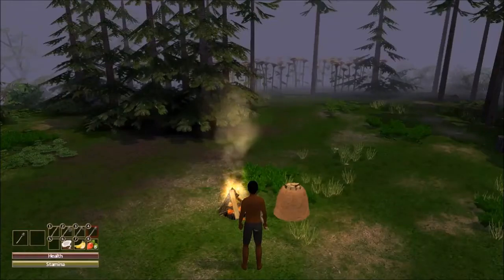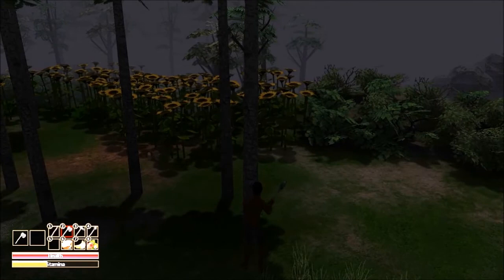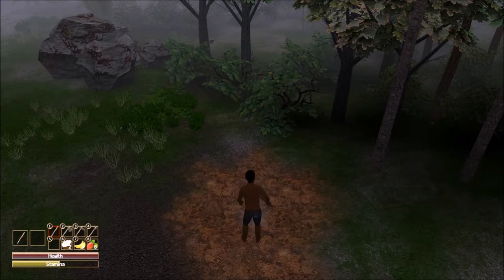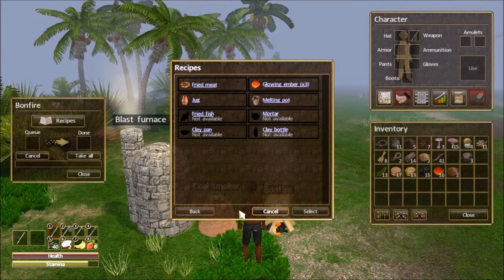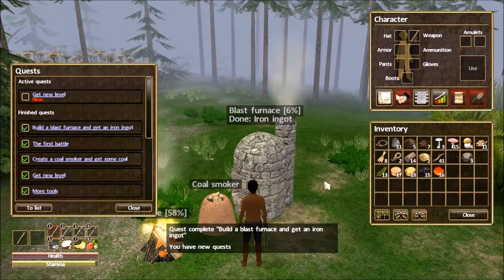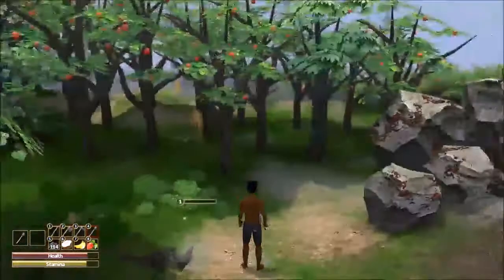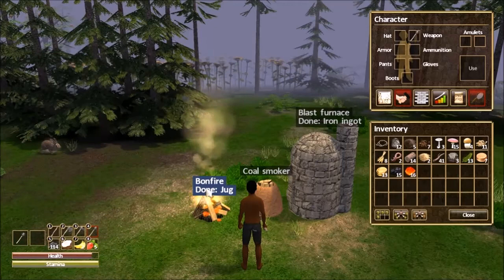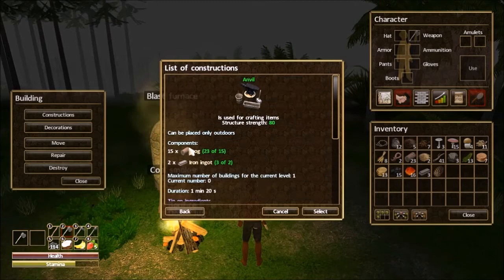How to Get Started in Force of Nature EP 3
Hi everyone and welcome back to Force of Nature!  I hope you are having both with the game and with these videos!

All games are played on Windows 10 PC, see my channel for my full computer specs.